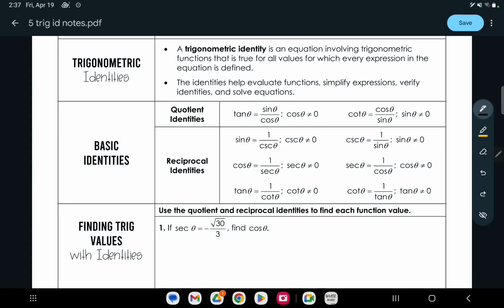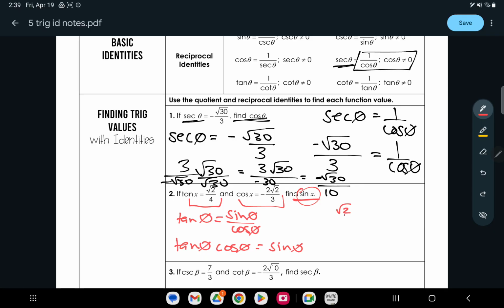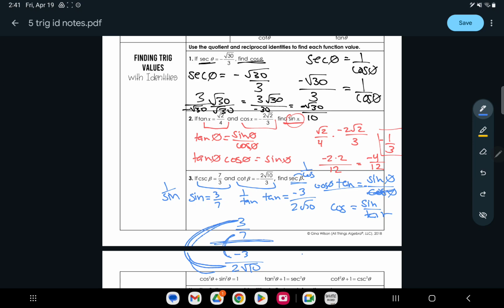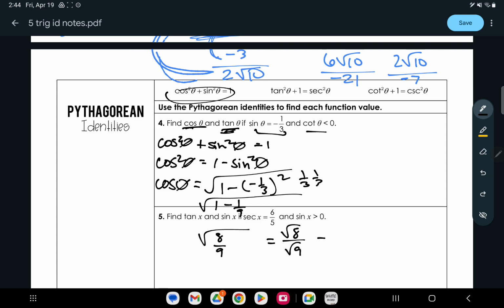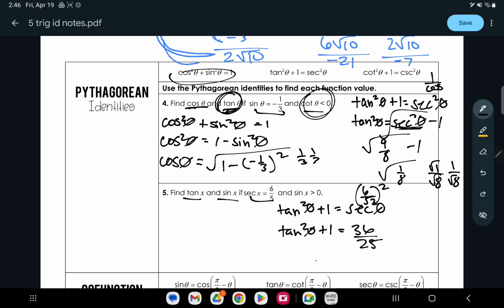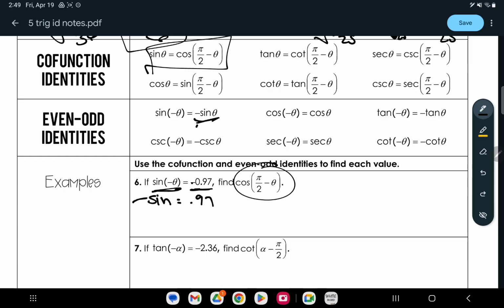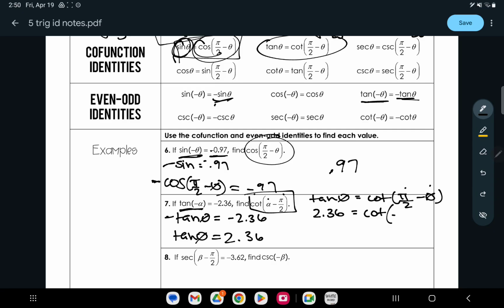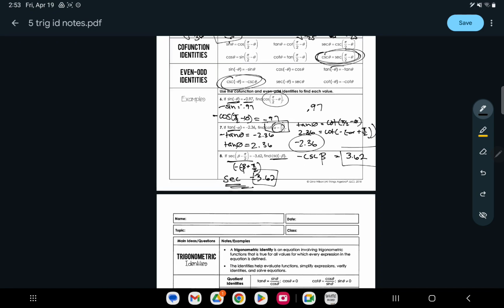MAT 172 Precalculus Trigonometry: Trigonometric Identities